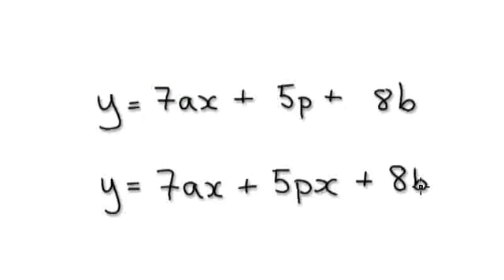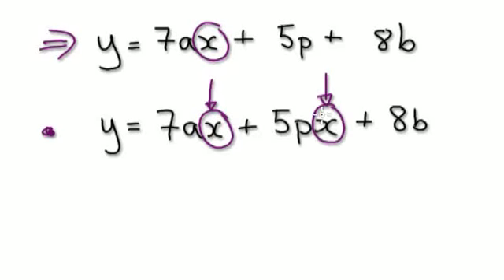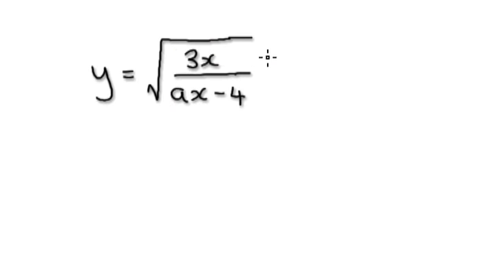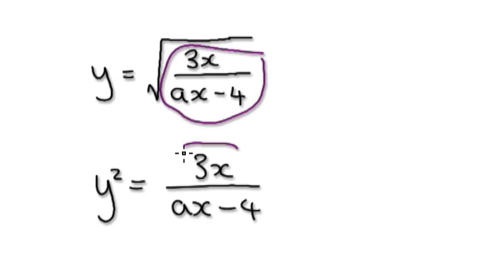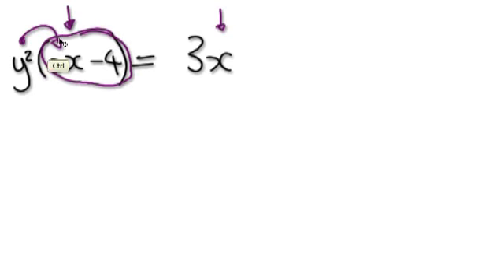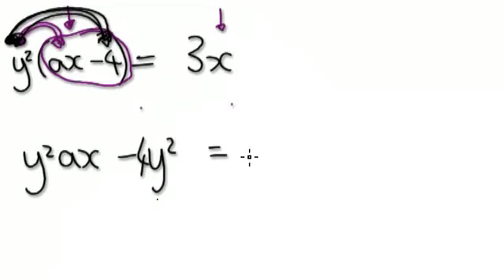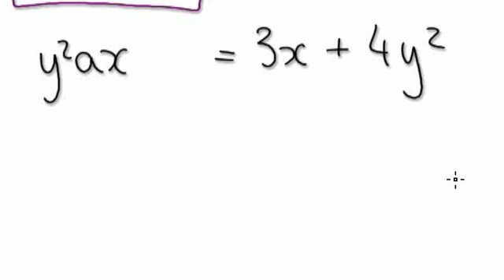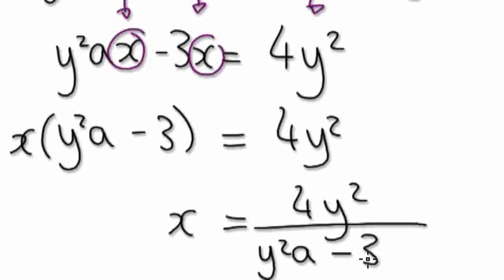Video 279 - Algebraic Manipulation 8